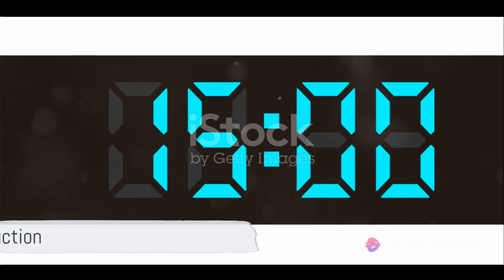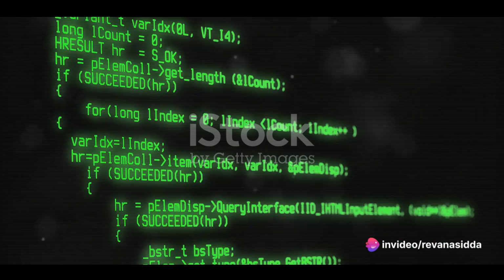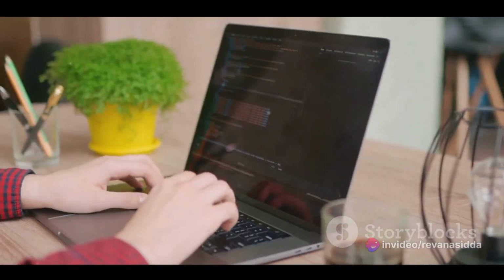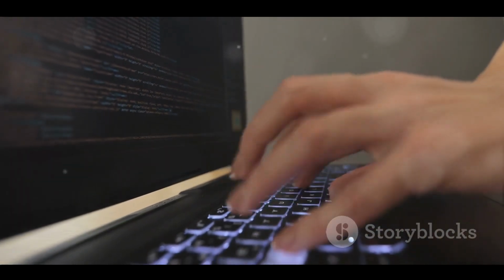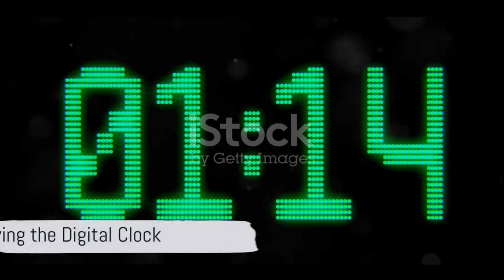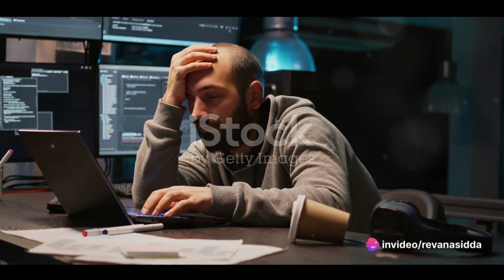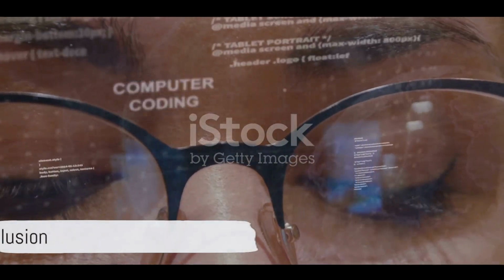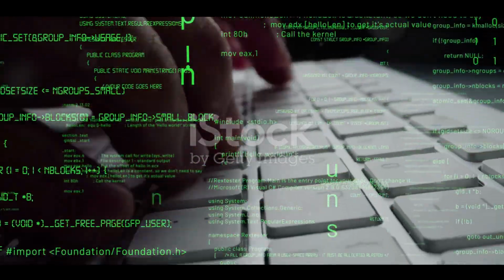Digital Clock Magic with C++ programing/Making Digital Clock/Programing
Digital Clock Magic with C/C programing/Making Digital Clock/Programing/
Digital Clock using C
In this section, we will learn how to draw a digital clock using C. Before we start learning how to draw a digital clock using C, be sure that you know the C basics like data types, looping statements, etc.

In this C program, the digital clock will start with the time 00:00:00. Then it will work like a digital clock where it will show the time with hours, minutes, and second.

Steps
The following steps have to be followed to draw a digital clock using C are:

Import the required header files.
Initialize the variables hour, minute, and seconds with 0.
Run an infinite while loop.
Increase second and check if it equals 60, then increase minute and reset second to 0.
Increase minute and check if it equals 60, then increase hour and reset minute to 0.
Increase hour and check if it equals 24, then reset hour to 0.